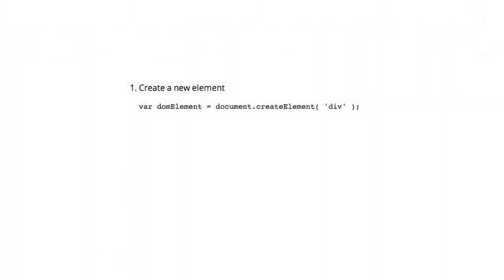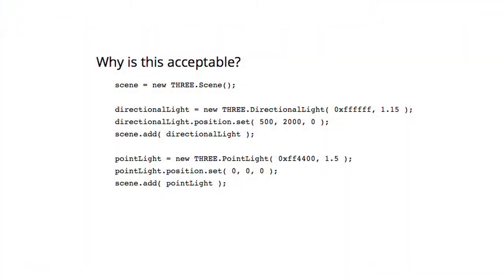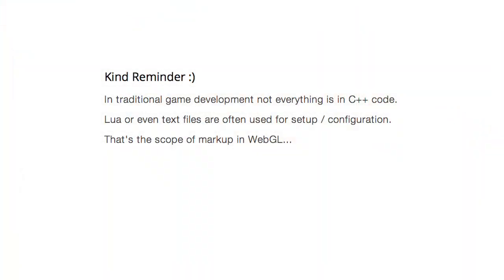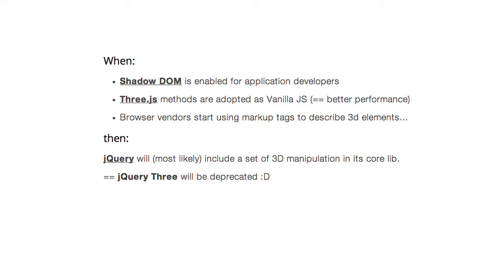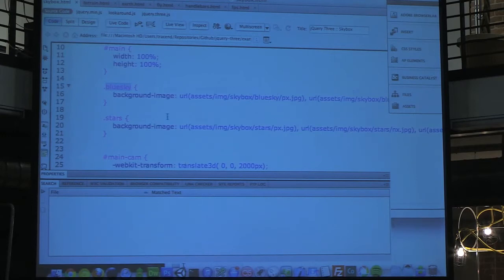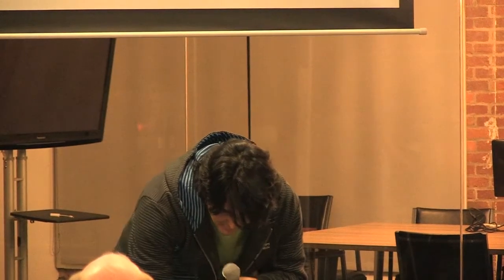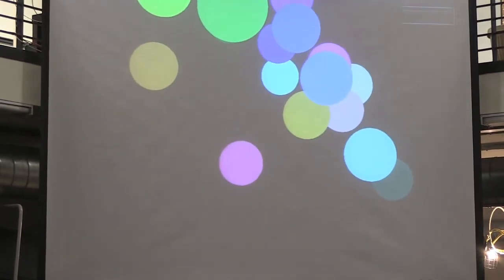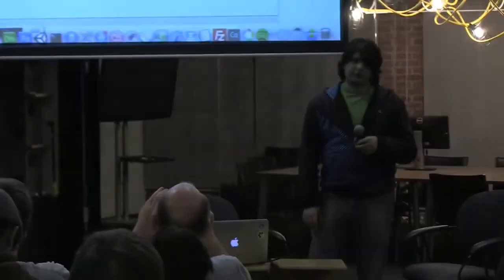Ultracode Meetup: WebGl demo